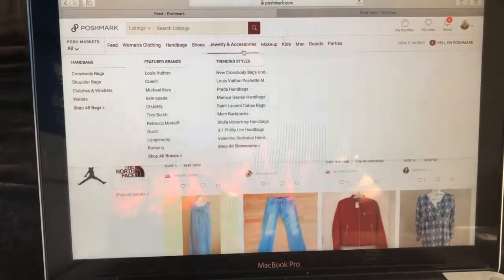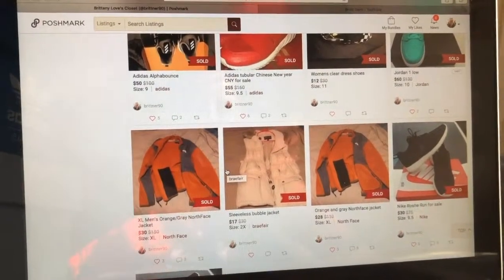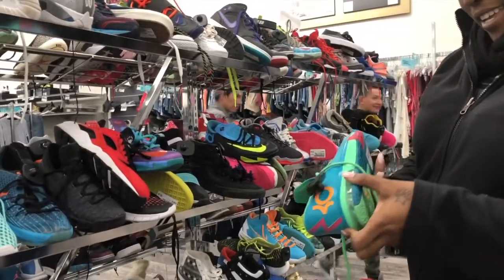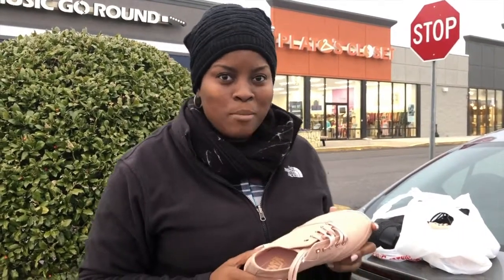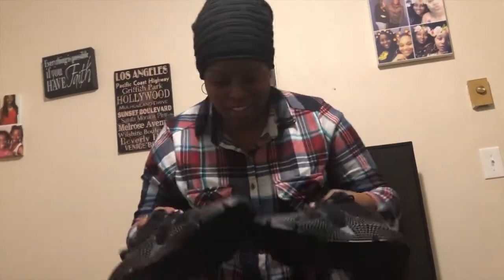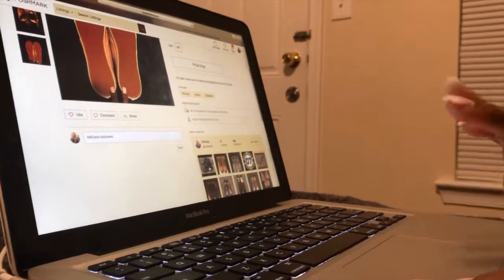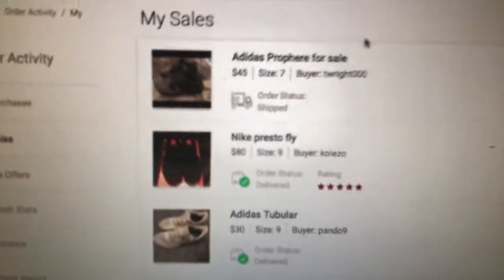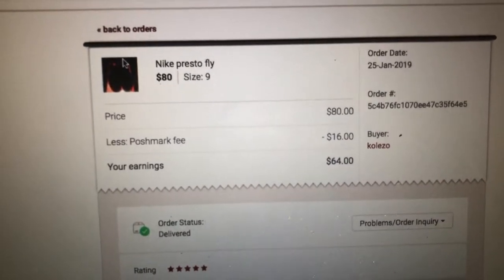How I Make Alot of Money By Selling On POSHMARK!!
This video shows my process of making quick cash by selling on Poshmark!!